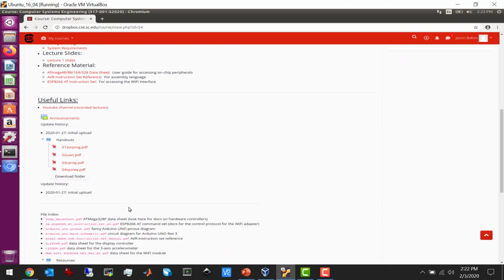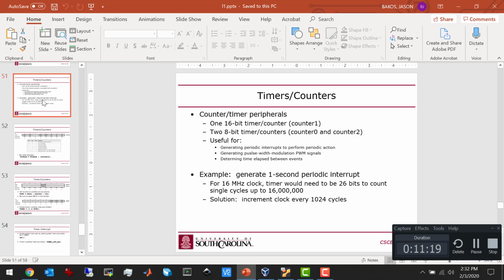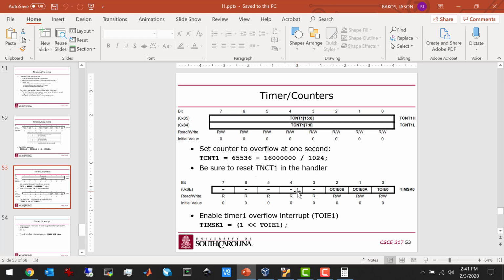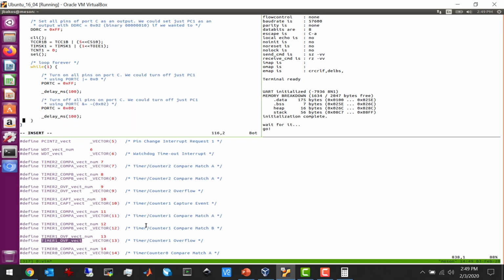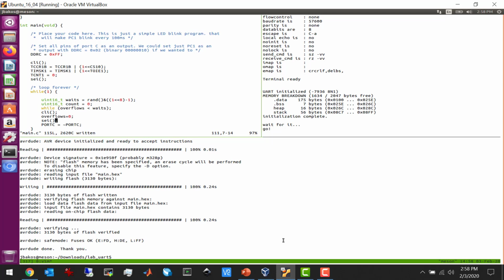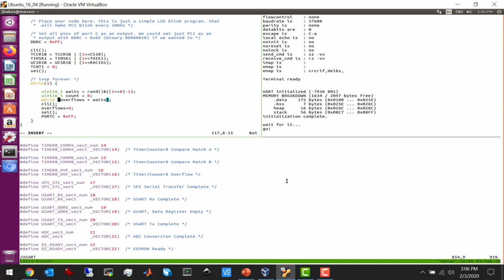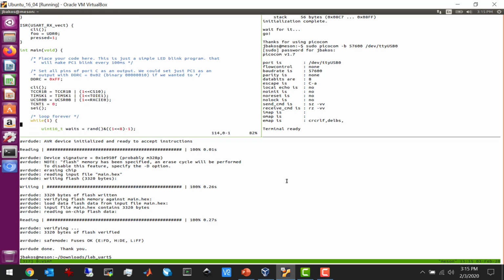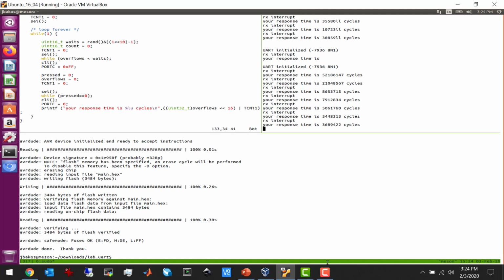CSCE 317 Spring 2020 Lecture 3: Live demo for GPIO, interrupts, and timer